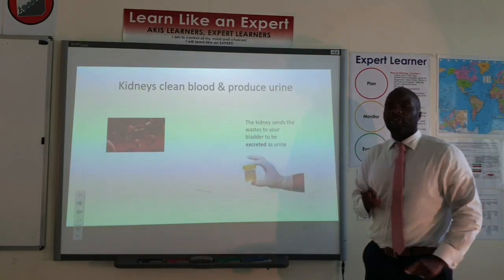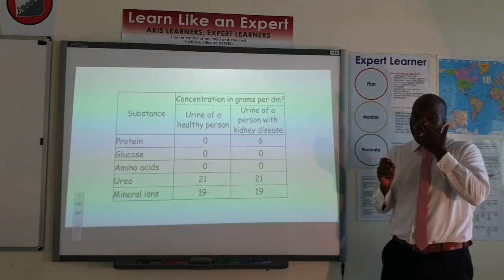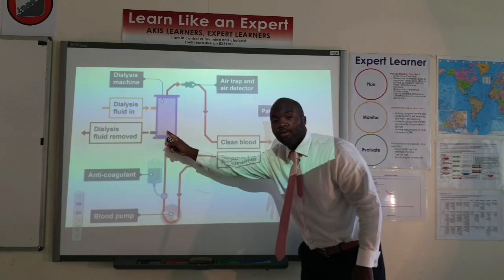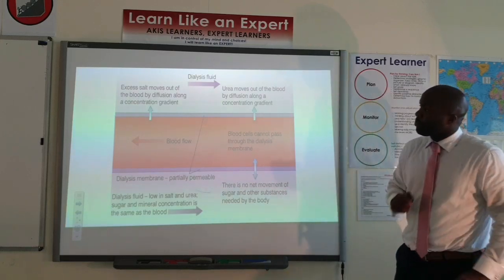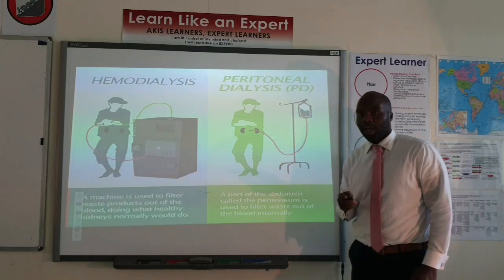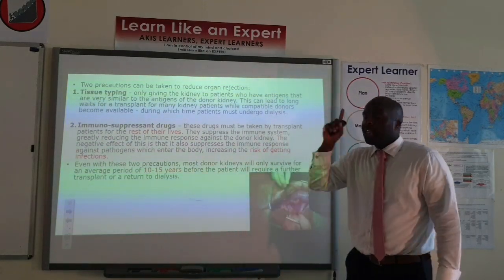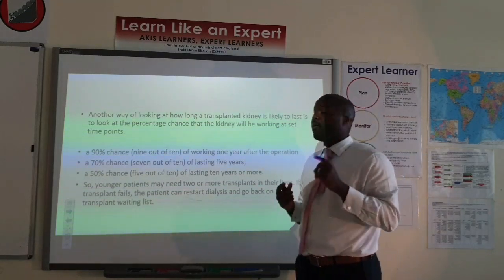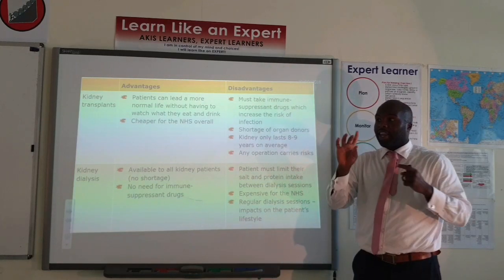Renal Failure - Kidney Dialysis vs Kidney Transplant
Ever wondered what options an individual has if they have renal failure? Watch this video to find out.